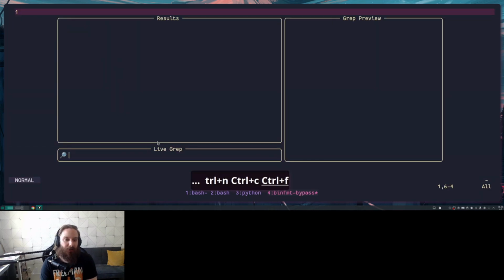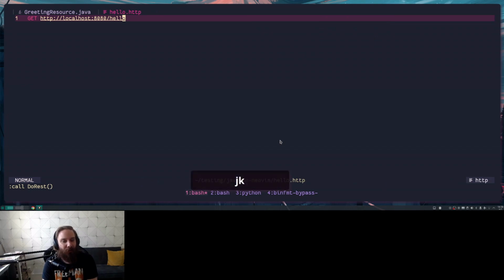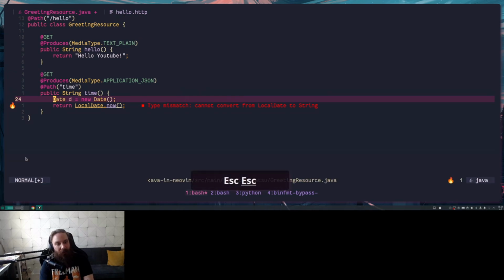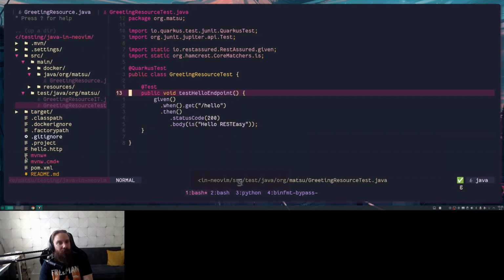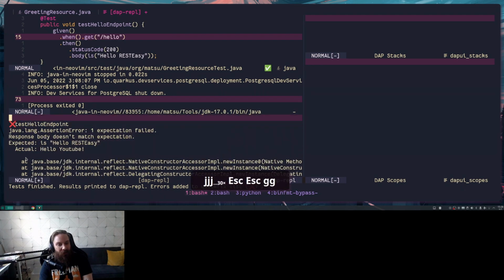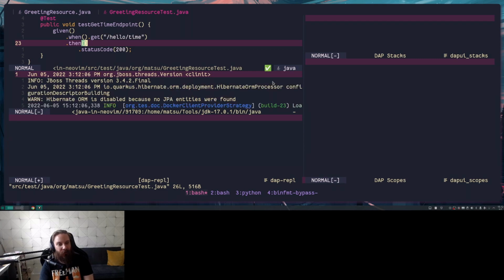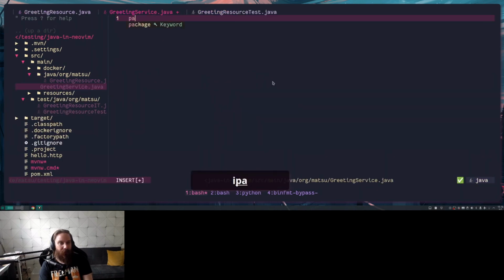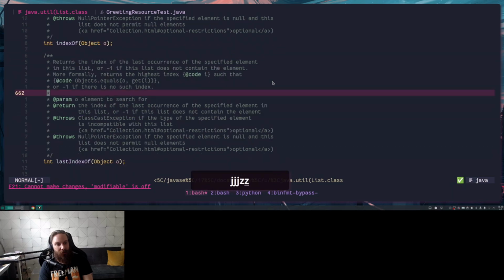Developing Java Applications in NeoVim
Let's go through how I have my neovim set up for optimal Java development. We go through LSP setups, Debugging, TDD and more.